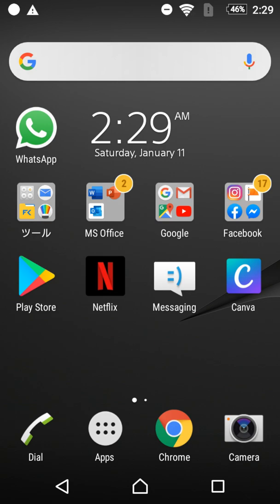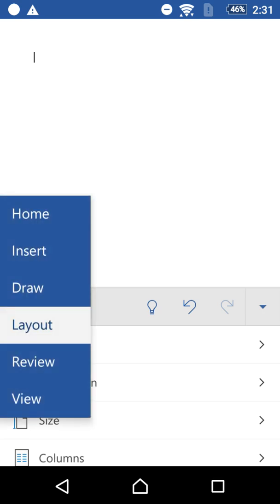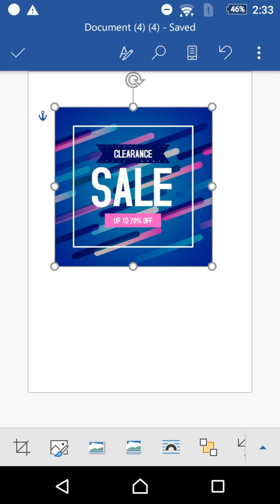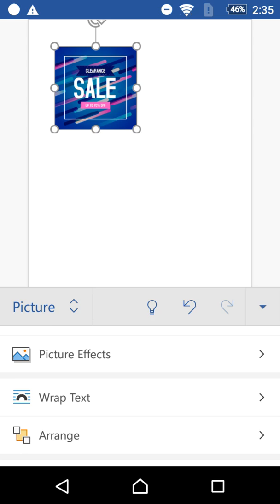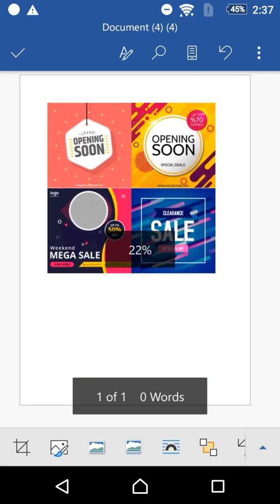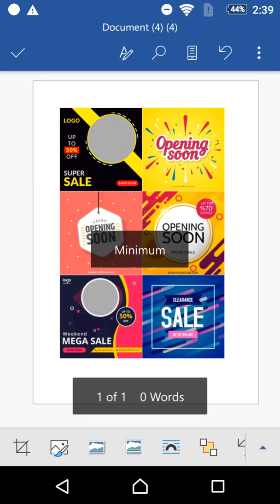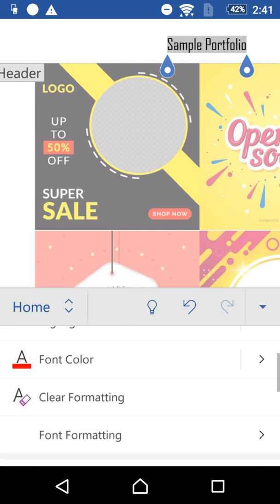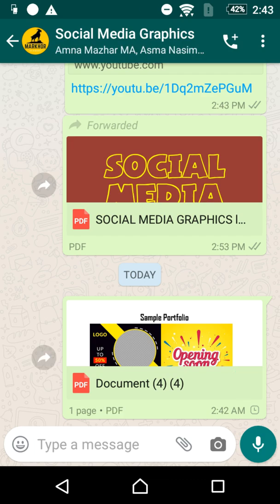Social Media Graphics Lecture 06B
Creating a portfolio on MS Word.